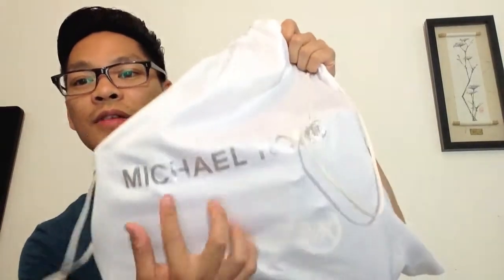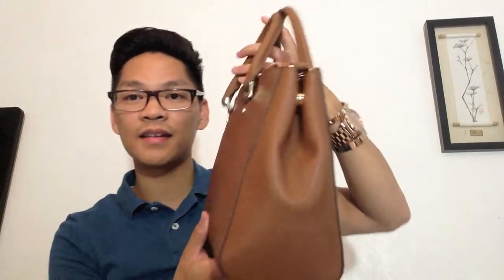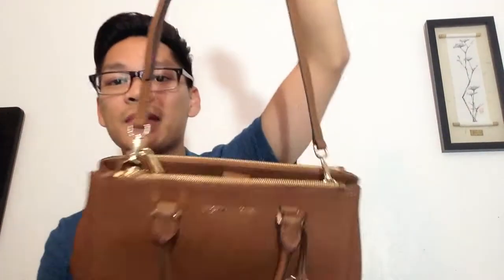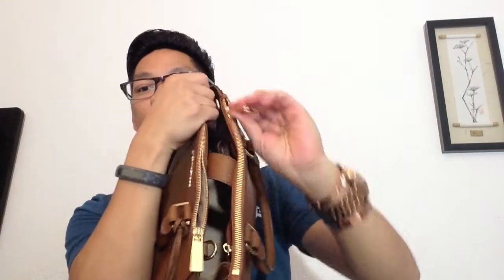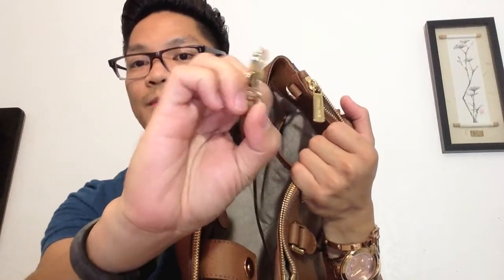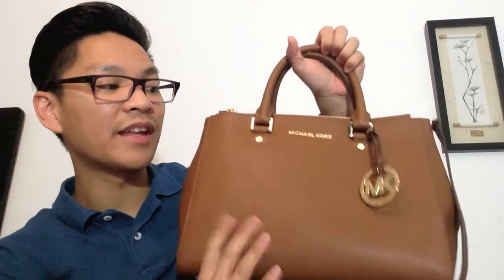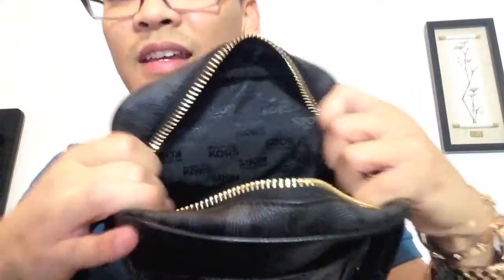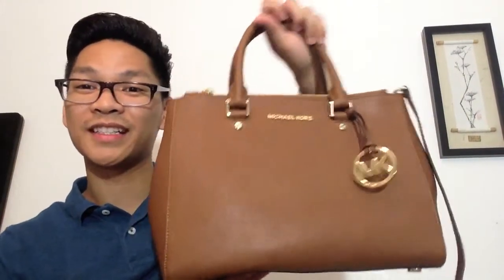Review: MK SUTTON bag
Sutton Medium Saffiano Leather Satchel
STORE STYLE #: 30S4GTVS6L

-100% Cow Leather
-Top Handle: 4.5"
-Adjustable Strap: 18-20"
-Interior: Two Top Zip Pockets, One Interior Zip Pocket, Three Open Pockets, One Cell Phone Pocket, One Key Fob
-13 X 9 X 5"
-Magnetic Closure
-100% Polyester Lining
-Imported

Background Music
iCKEST - EVER AFTER